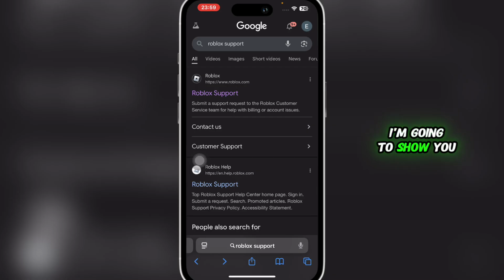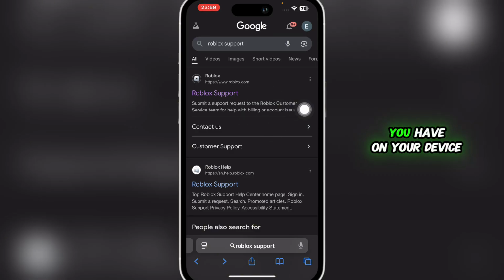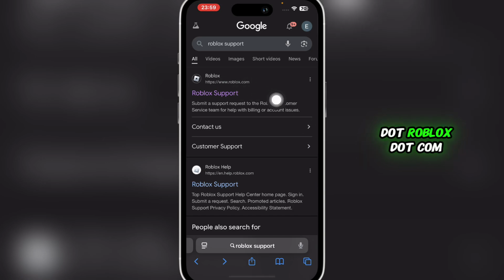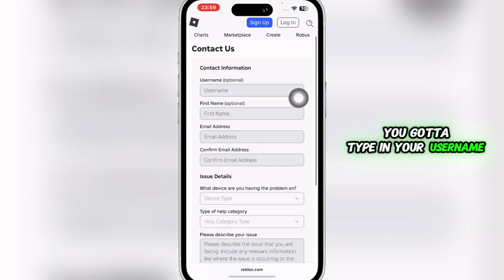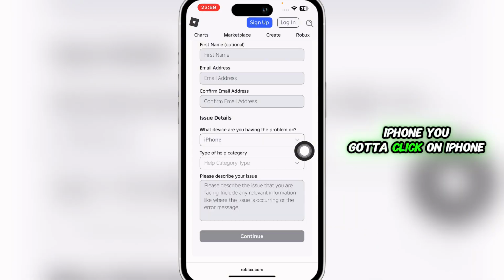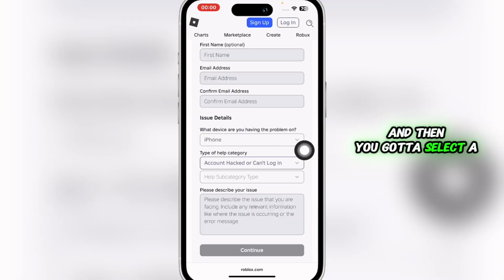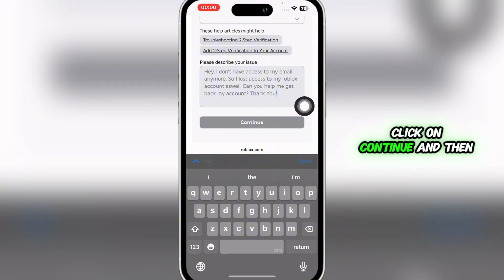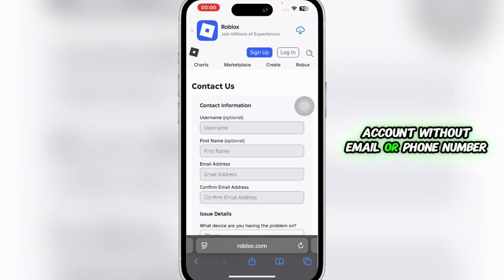How to Recover Your Roblox Account Without Email or Phone Number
Lost Access to Roblox? How to Recover Your Account Without Email or Phone

Lost access to your Roblox account and can't use your email or phone number? Don’t worry—this step-by-step guide shows you exactly how to recover your Roblox account without needing access to your registered email or phone. Whether your account was hacked or you simply forgot your login info, learn how to contact Roblox support, verify your identity, and get back into your account safely and quickly in 2025.